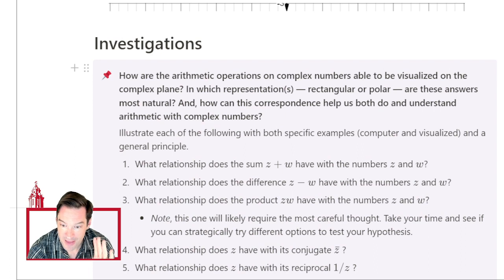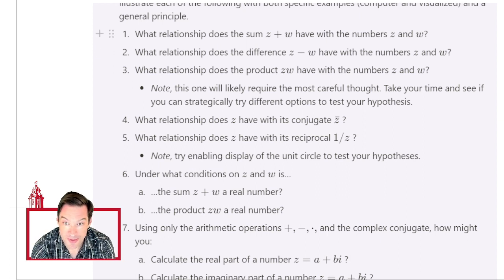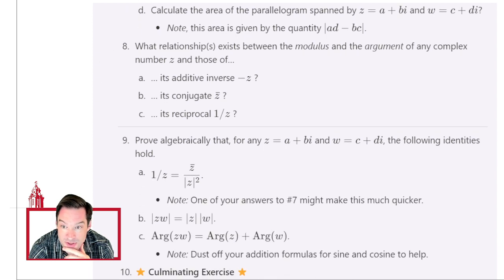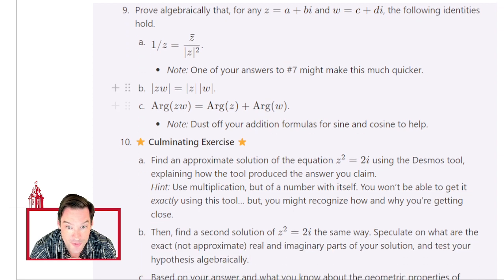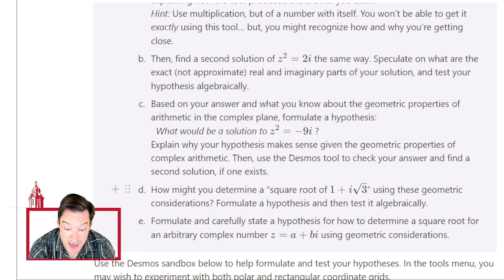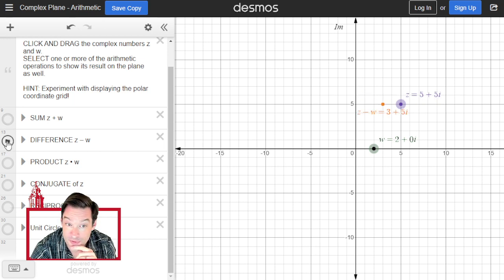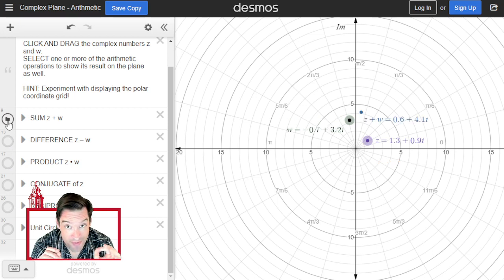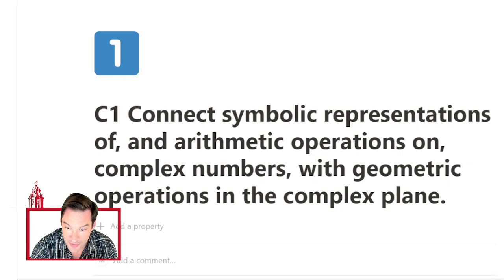596C.C1.3 Investigations of Complex Number Arithmetic and Geometry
Play in the Desmos sandbox yourself!

0:00 Introduction
2:43 Culminating Exercises
4:26 Our Desmos Sandbox